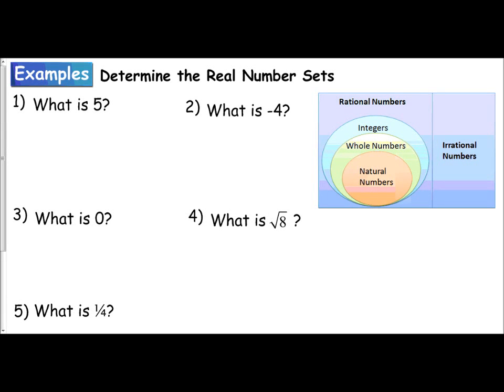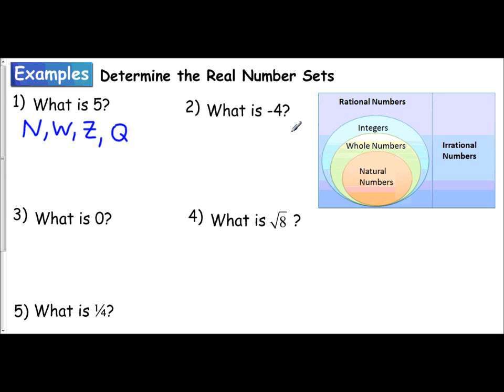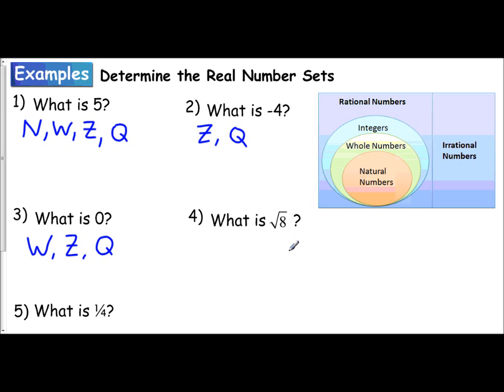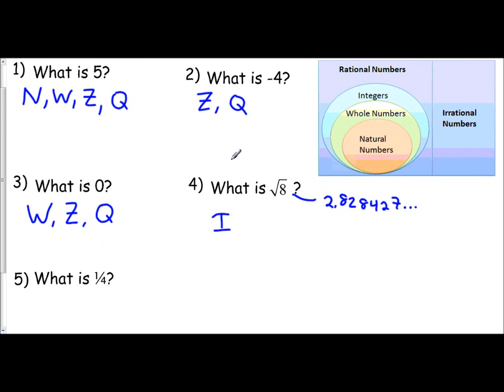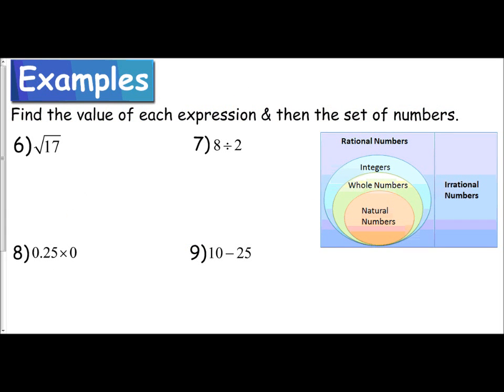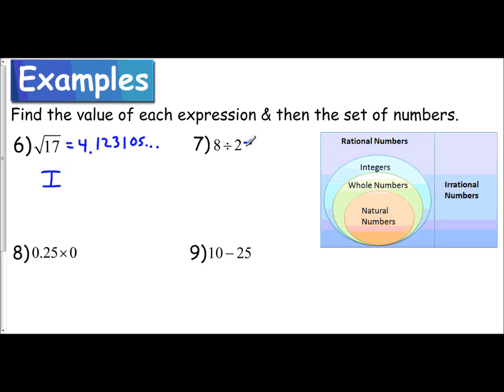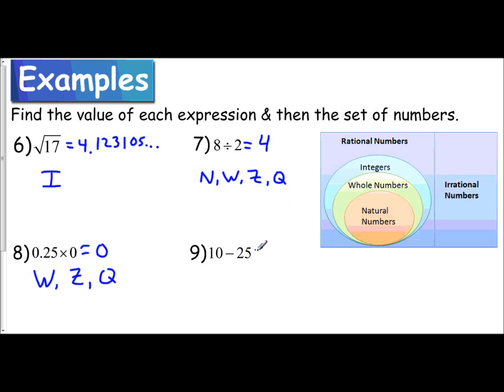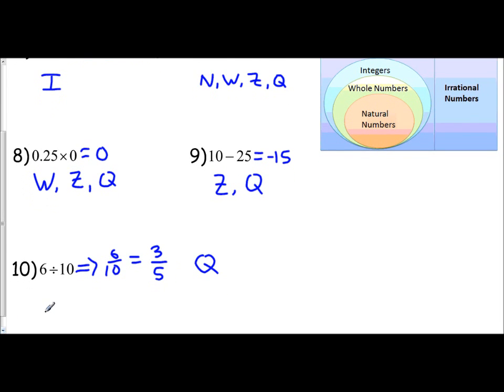Lesson 1.2: Determing Real Number Sets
The following video goes over examples of determining the real number set(s) of numerical values.